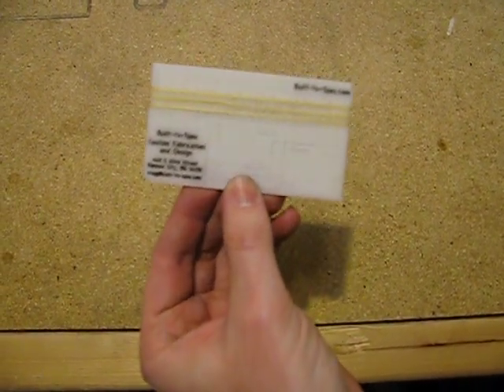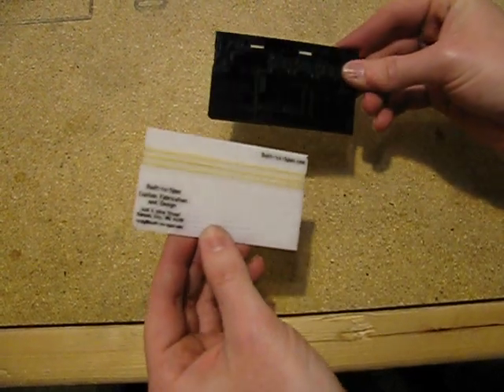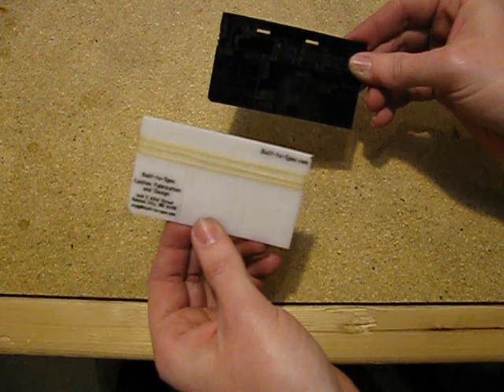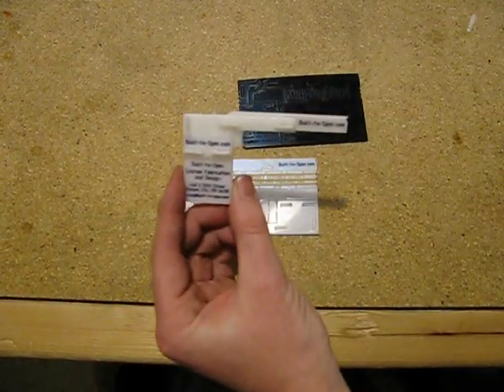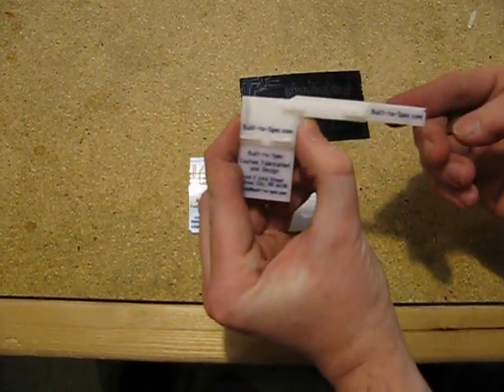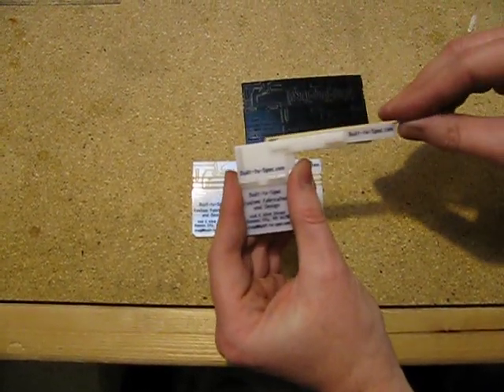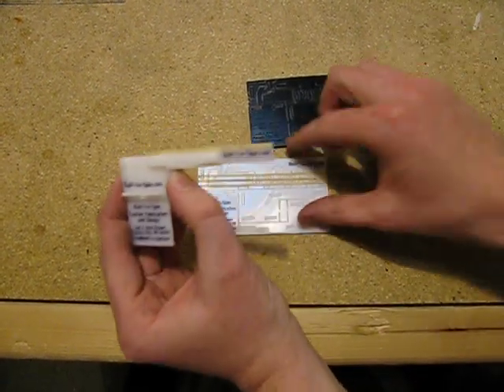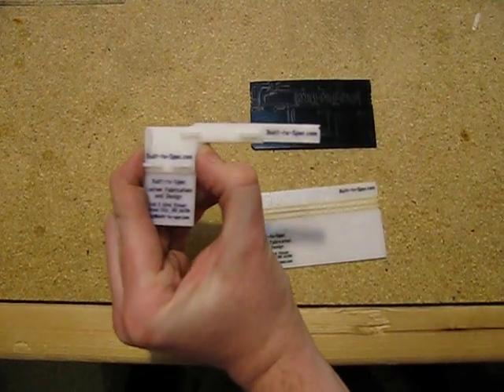Rubber Band Business Card in Action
Here's a video of my rubber band business card design. It starts out as a standard 3.5"x2" business card that's 0.06" thick, but it can be broken apart and assembled into a fairly accurate (though short ranged) rubber band gun.  Grab the design files for it here: